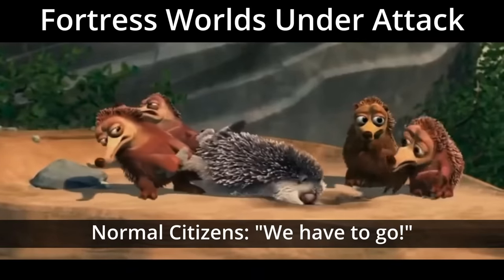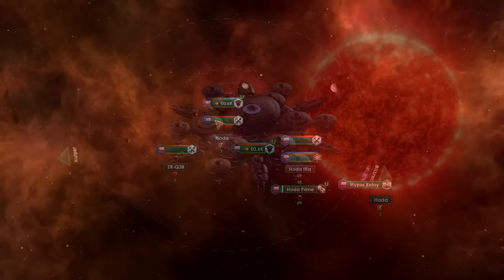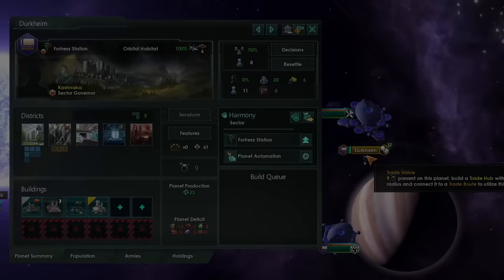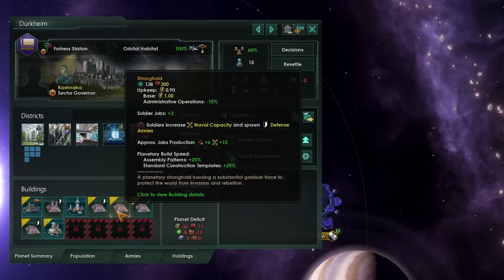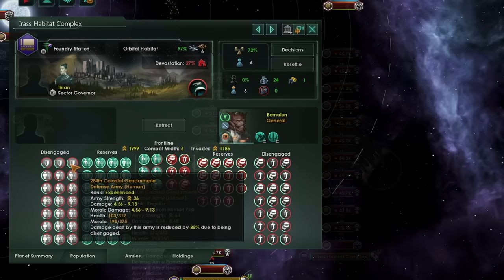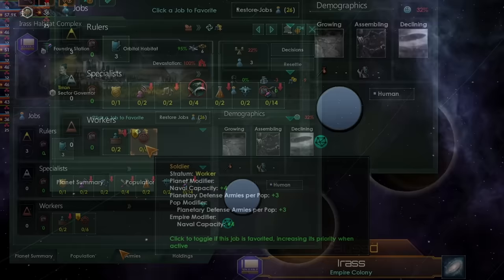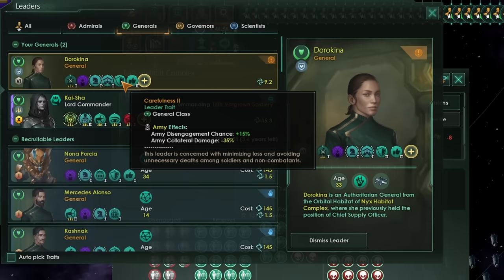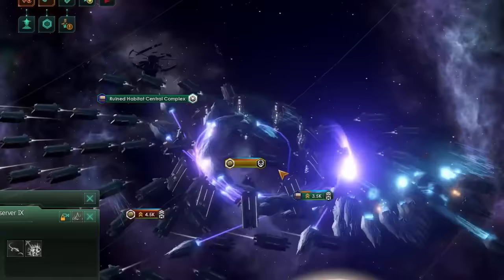Stellaris Fortress Worlds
Stellaris Fortress Worlds provide a buffer or roadblock to stop enemy fleets from laying waste to your important colonies. Without fortress worlds in Stellaris aliens can only be stopped by a superior fleet.

How can we, and why should we, build fortress worlds?

Are fortress habitats still viable?

Lets dive in and find out more!